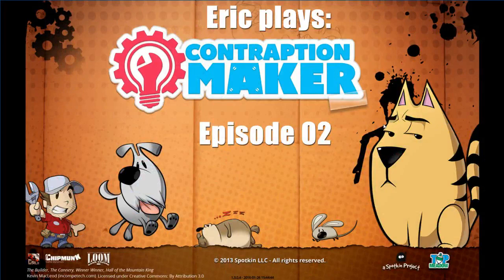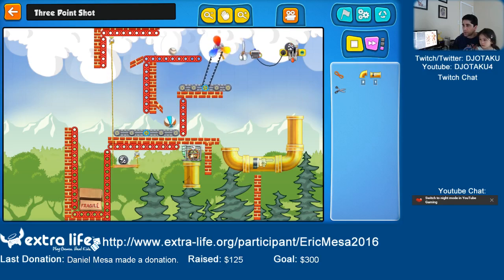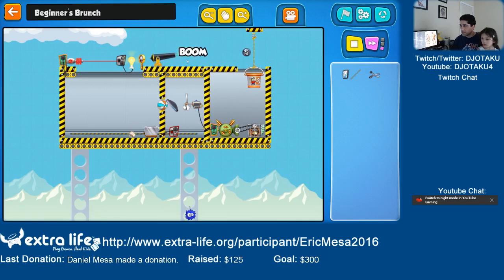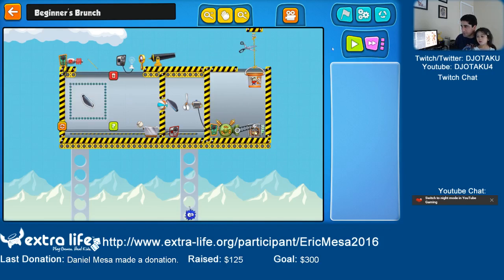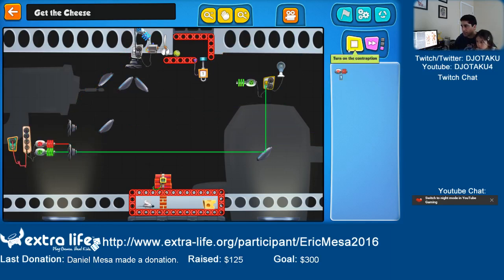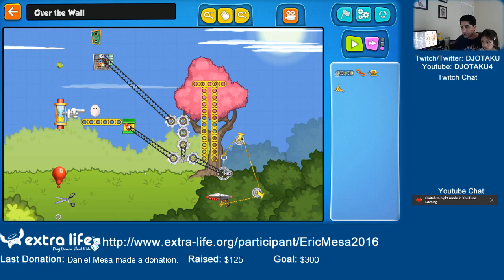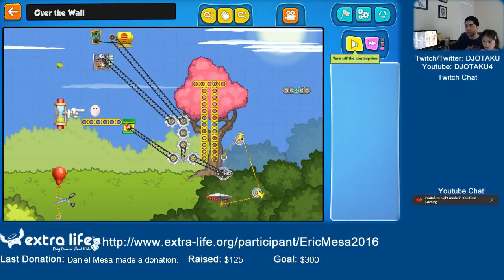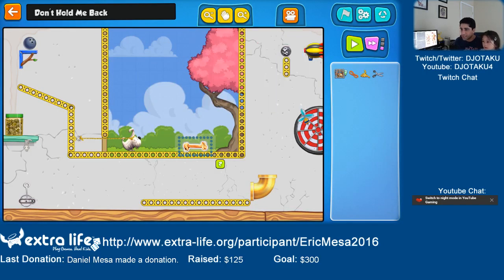ExtraLife: Contraption Maker Ep 02 - More Goldbergian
Once again Scarlett joins me to laugh as I solve some crazy Rube Goldberg puzzles.